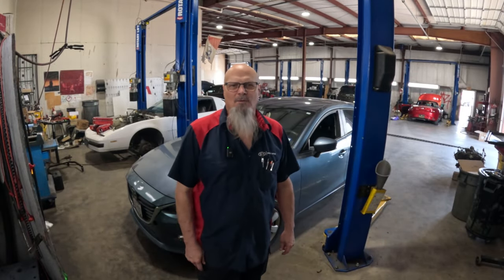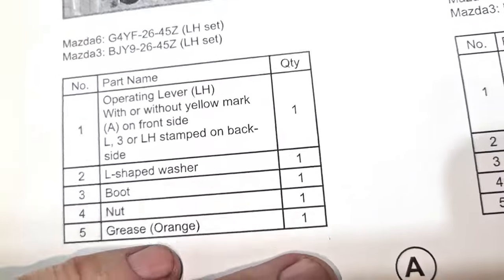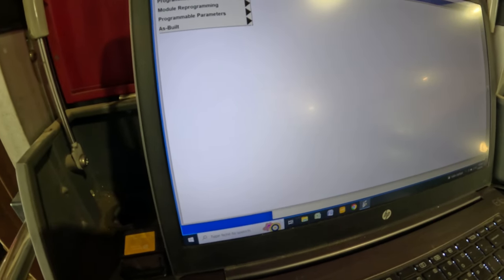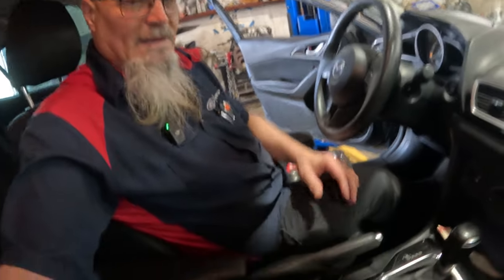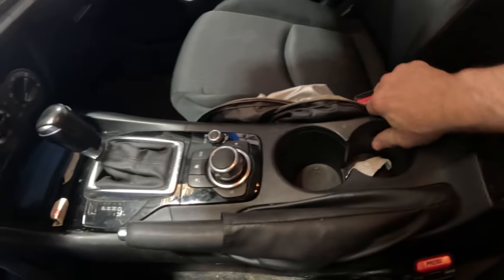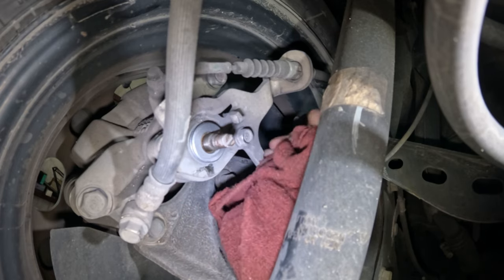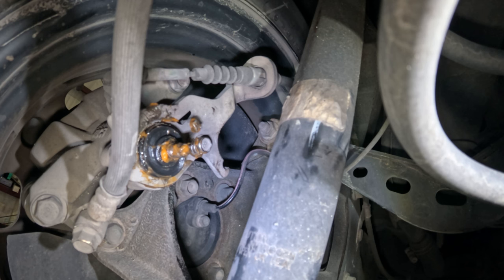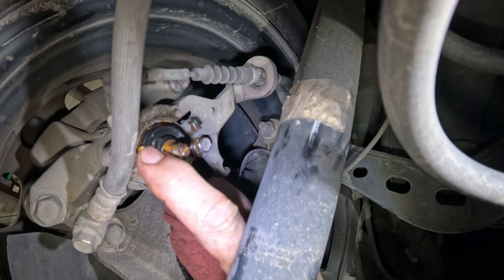Mazda 3 Recalls. Lack of power in cold weather and brake caliper boot kit.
Today we perform two recalls on this Mazda 3.  8915K which is an ECU reprogram for lack of power in cold weather and 1217F which is an inspection and replacement of the rear caliper parking brake lever and boot kit.

2014-15 MAZDA3 AND 2013-16 CX-5 EMISSION RECALL 8915K
LACK OF POWER IN COLD WEATHER.
2014-15 Mazda3 JM1 BM E1 100047 – 218348
with SKYACTIV-G 2.0 JM1 BM F1 218355 – 267074
(Japan-built)
June 11, 2013 through  March 31, 2015

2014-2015 Mazda3 3MZ BM EM 100353 – 124127
with SKYACTIV-G 2.0 3MZ BM FM 121913 – 207478
(Mexico-built)
January 6, 2014 through   April 1, 2015

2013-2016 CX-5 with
SKYACTIV-G 2.0 JM3 KE D0 100063 – 169134 December 15, 2011 through JM3 KE E0 300042 – 430748
April 9, 2015 JM3 KE F0 430757 – 554561
JM3 KE G0 600022 – 656797

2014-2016 MAZDA3, 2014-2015 MAZDA6        SAFETY RECALL 1217F
MECHANICAL REAR PARKING BRAKE STICKING CONCERN
Model Year                                                     VIN Range
Mazda3 3MZBM EM 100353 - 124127
(Mexico built) 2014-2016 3MZ BM FM 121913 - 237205
From January 6, 2014 3MZ BM GM 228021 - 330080
through September 2, 2016

Mazda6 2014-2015 JM1 GJ E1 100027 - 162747
JM1 GJ F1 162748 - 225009
From October 25, 2012
through December 1, 2014